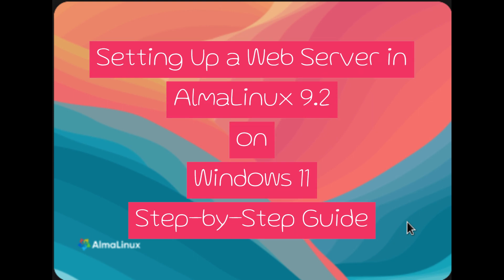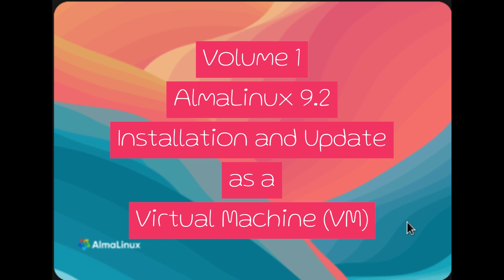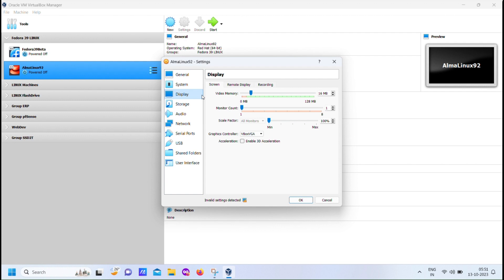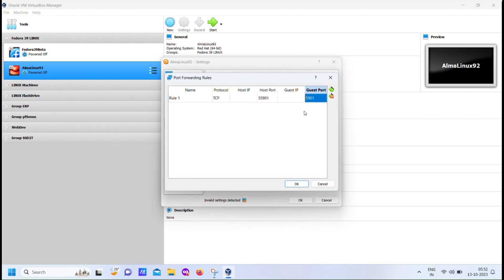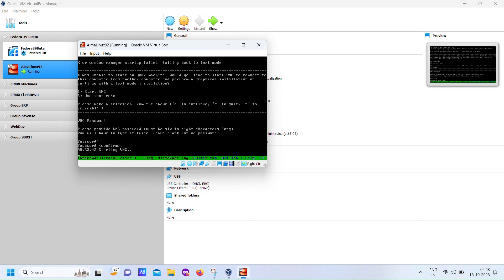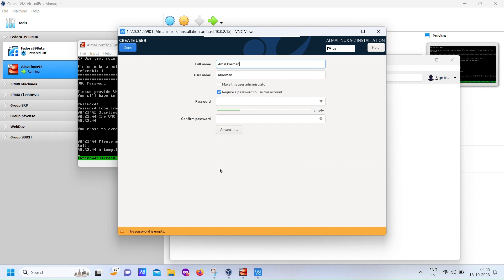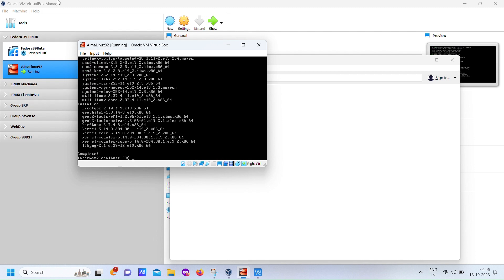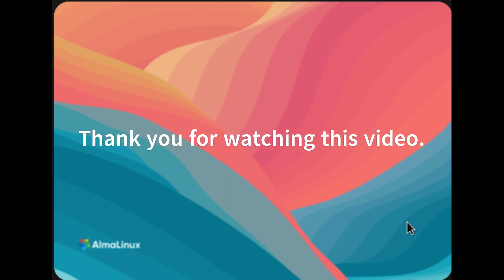Setting Up a Web Server in AlmaLinux 9.2 on Windows 11(Vol. 1): Step-by-Step Guide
Welcome to our in-depth video tutorial series, "Setting Up a Web Server in AlmaLinux 9.2 on Windows 11: A Step-by-Step Guide." This comprehensive five-volume series takes you on a journey through the intricacies of installing and configuring a web server on AlmaLinux 9.2, all from the comfort of your own chair.

Here's a sneak peek at what each volume has to offer:

Volume 1: In "AlmaLinux 9.2 Installation and Update as a Virtual Machine (VM)," we walk you through the installation process of AlmaLinux 9.2 in a VirtualBox environment. We even tackle the setup of VNC for graphical access during installation, making it accessible from your Windows host.

Volume 2: "Configuring AlmaLinux 9.2 VM as a Web Server" takes you through the installation of essential software, including the Apache Web Server (httpd), OpenSSH for remote access, and Cockpit for server monitoring. You'll learn how to secure your web server and get it ready to host your website.

Volume 3: In "Advanced Linux Server Management Guide - Security, Monitoring, and Configuration," we go deeper into Linux server administration. This volume covers essential topics like enhancing server capabilities with the EPEL repository, fortifying server security with Fail2ban, diving into system resource management with Htop, configuring the server's firewall, enabling VNC service, and using GoAccess for web traffic analysis.

Volume 4: "MariaDB Database Configuration in AlmaLinux 9.2" introduces you to MariaDB (formerly MySQL). We'll guide you through the installation process, service management, firewall configuration, database security with "mysql_secure_installation," and user management. You'll have a solid grasp of managing MariaDB on AlmaLinux 9.2.

Volume 5: In "Securing and Testing Your Web Server," we delve into the world of SSL certificates and test HTTPS services using self-signed certificates. You'll explore features like Server-Status, Server-Info, and PHPInfo, and we'll show you how to install the mod_ssl module for the Apache web server.

Whether you're a seasoned administrator looking to refine your skills or a newcomer eager to learn, this video series offers valuable insights and hands-on guidance to master web server configuration, security, and management.

Join us on this enlightening journey, and let's make web server setup a breeze.